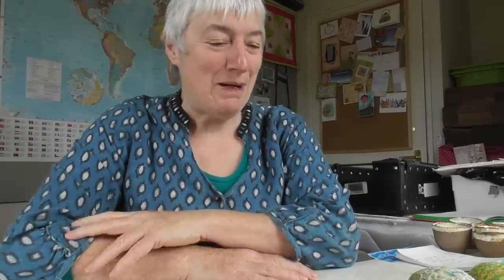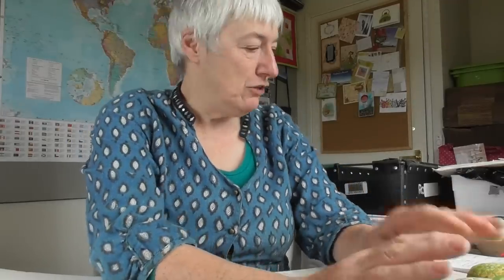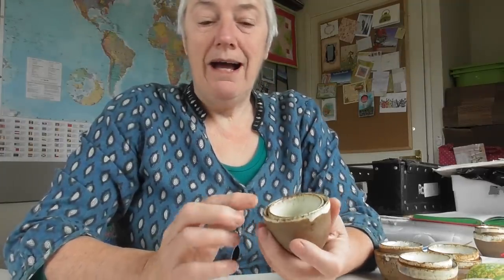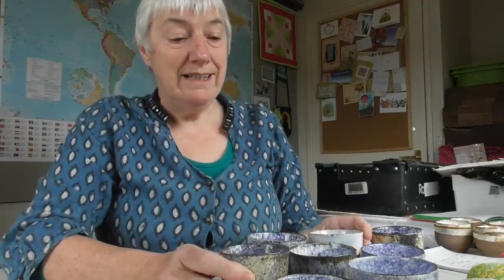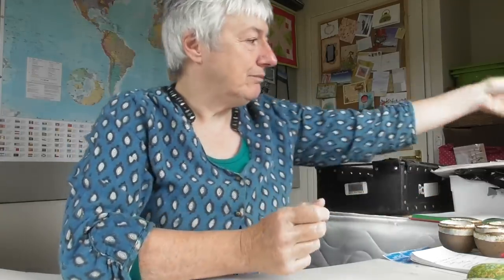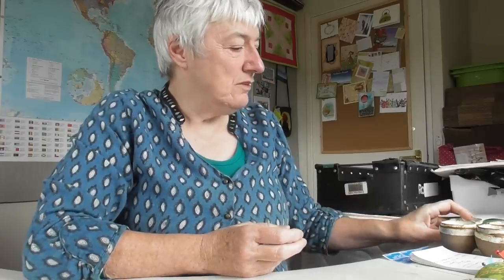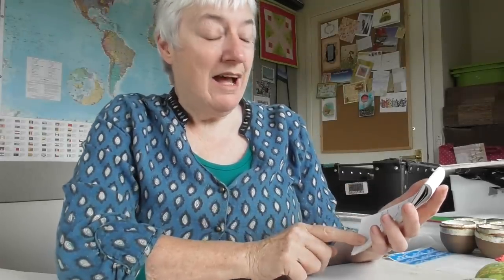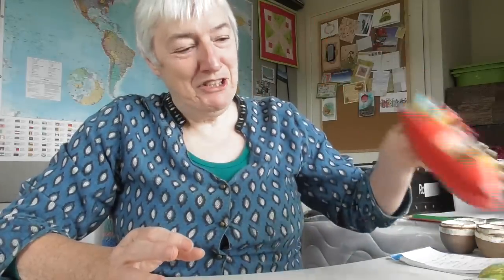Shop Update - CERAMICS! With some more pins in the Map in Pink HQ at the end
Hexham
NE46 9GZ
UK

Dewdrops and Half Moon Bay

Love
Kate
xxx